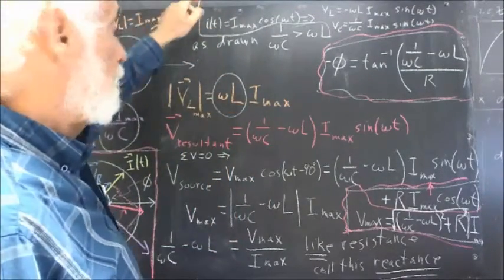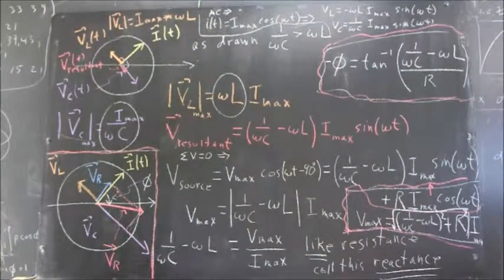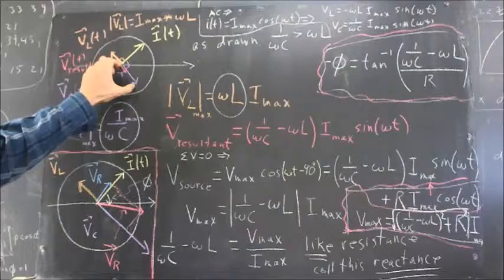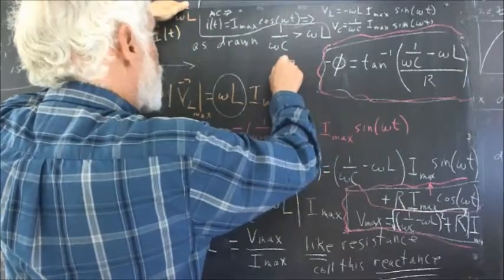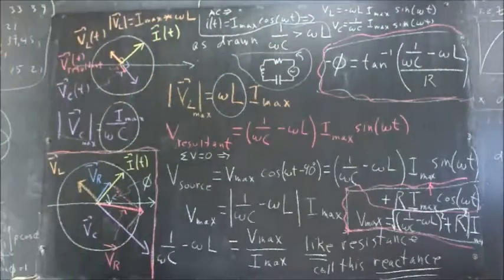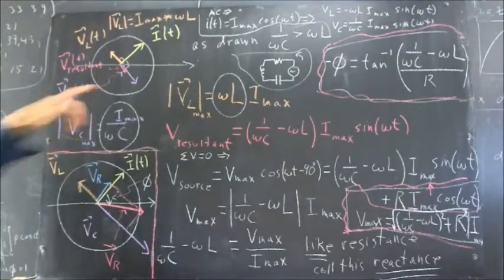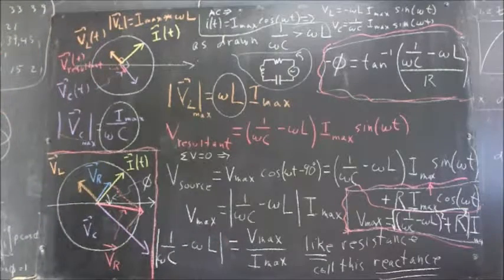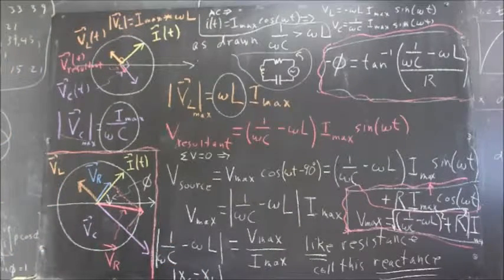232 232 question session LC circuit including phasor